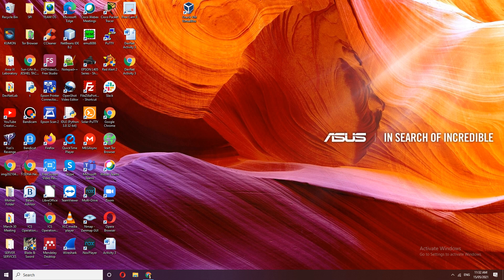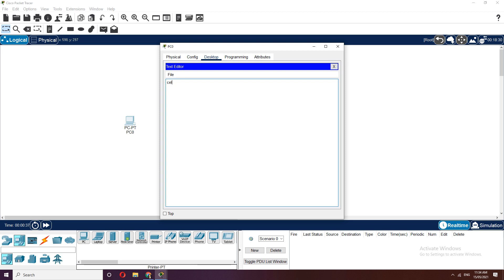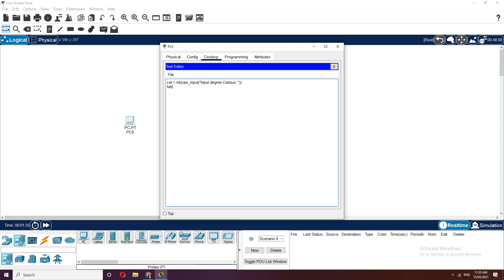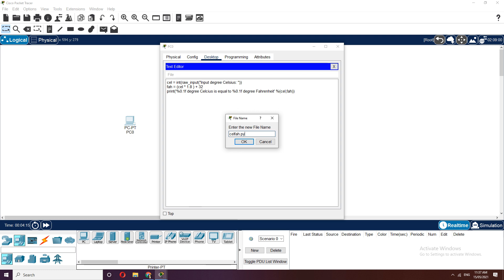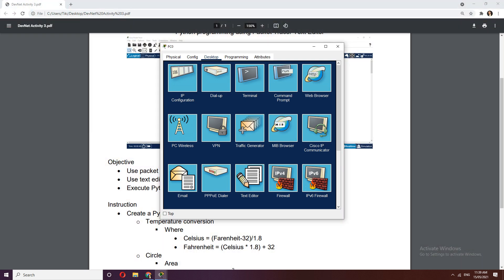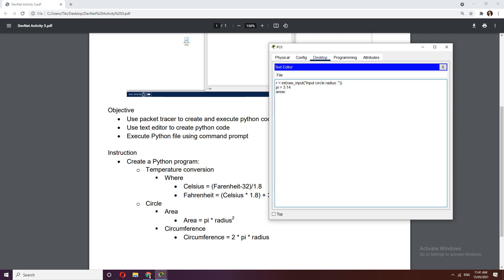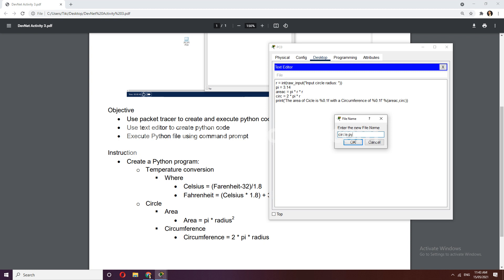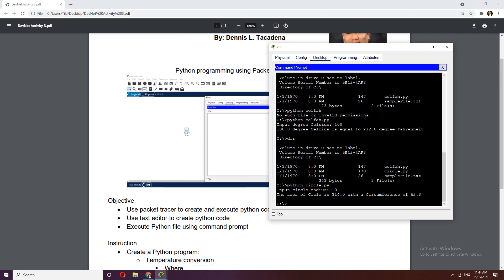Python programming using Packet Tracer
Execute Python file using Packet Tracer Host Command Prompt